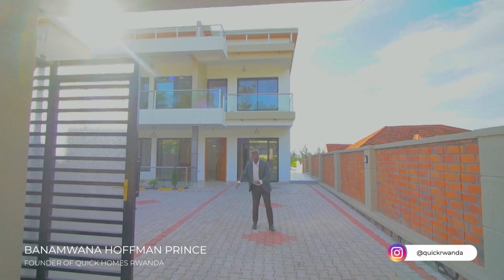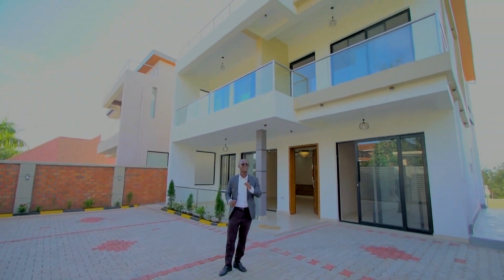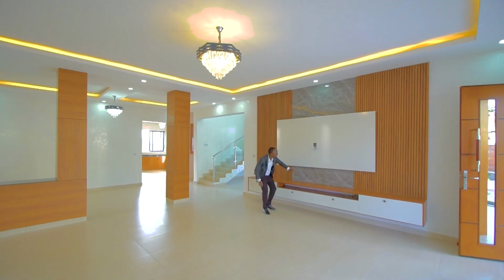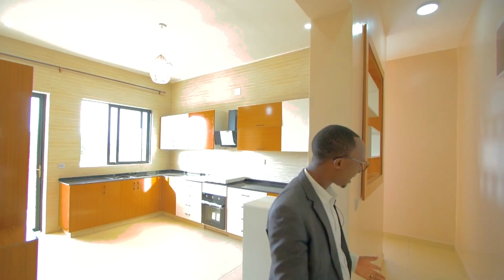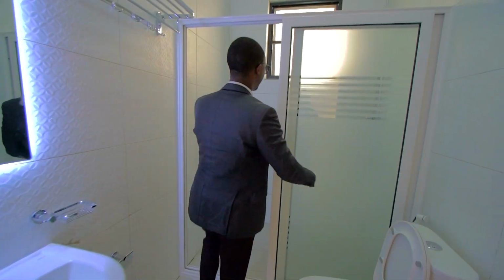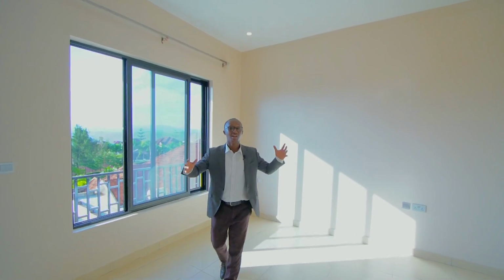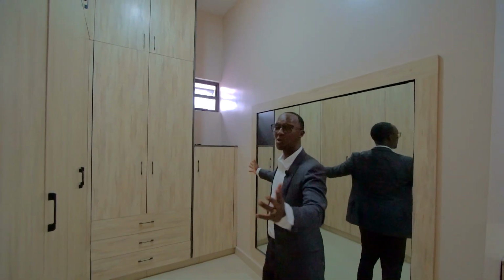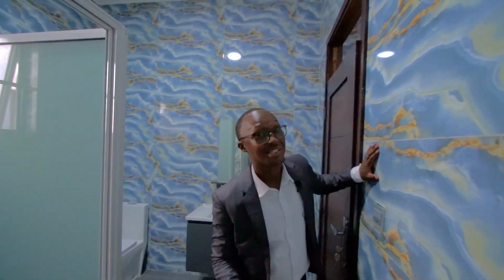The Finest House For Sale in Kigali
We toured a home that could fit all sorts of investment!

This beautiful home in Kibagabaga is designed for modern family living, offering plenty of space, comfort, and all the conveniences you need. With well-thought-out features and a great location, it’s perfect for those looking for a new place to call home.

Property Features:
4 Bedrooms: Each bedroom has its own private bathroom, ensuring comfort and privacy for everyone (4.5 bathrooms in total).
2 Living Rooms: Enjoy two cozy living spaces, ideal for relaxing or entertaining guests.
Dining Area: A dedicated space for family meals and gatherings.
Modern Kitchen: Well-equipped and spacious, perfect for all your cooking needs.
Parking Space: Room for up to 4 cars, providing plenty of space for you and your guests.
Total Size: 471 sqm, offering ample room for comfortable family living.
Nearby Amenities:
Kimironko Market: Get fresh produce and household essentials at this nearby market.
Restaurant : Enjoy a meal out at the popular Pili Pili Restaurant, just a short distance away.
Healthcare: Kibagabaga Hospital is nearby, providing quality medical care for your peace of mind.
This home in Kibagabaga is ideal for families seeking space, comfort, and convenience, all in a location that’s close to shopping, dining, and healthcare services.

Price: 480,000,000 RWF or $350,000

Please be informed that the price provided for any home featured is subjected to be changed without notice.

BANAMWANA Hoffman Prince
"Real Estate Agent"
Quick Homes Rwanda